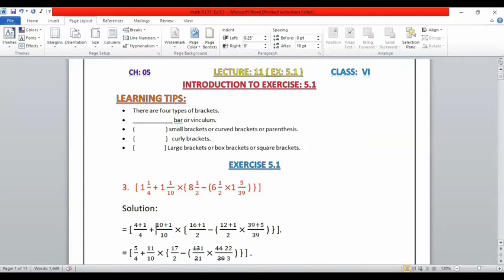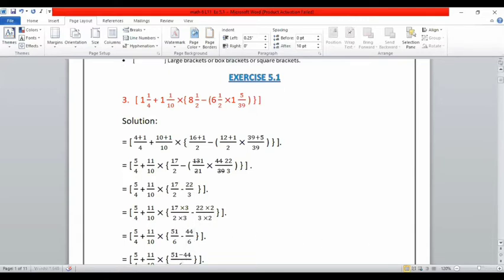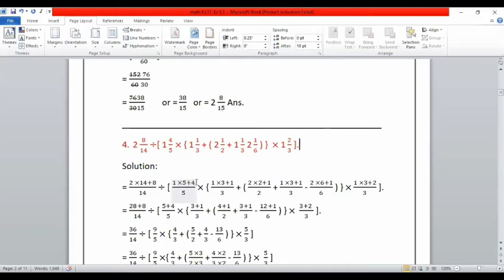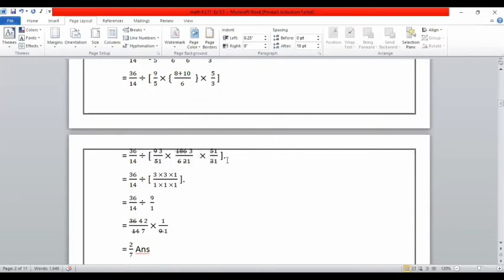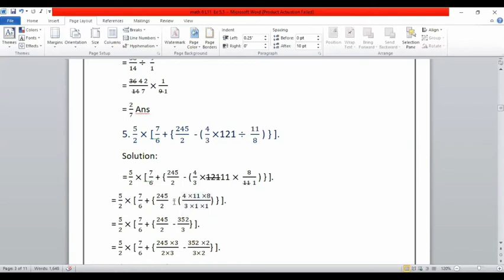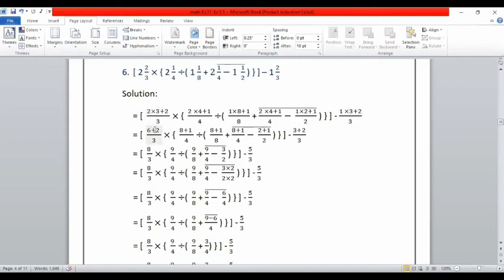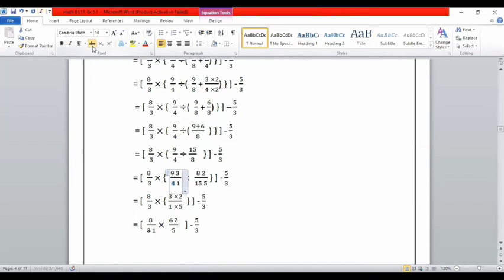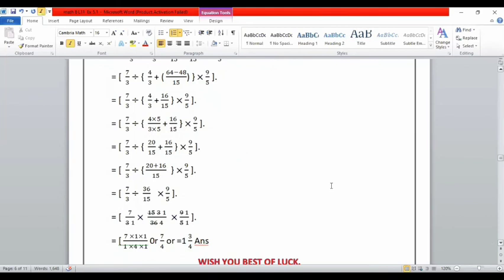Grade 6 Math 11